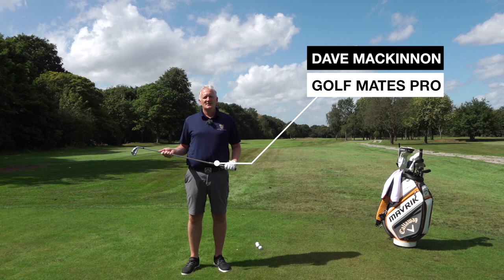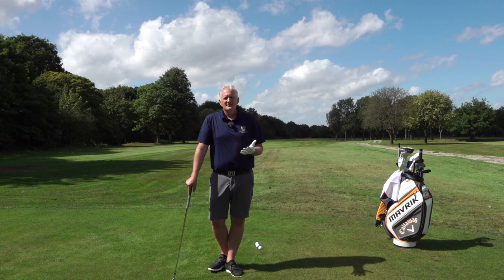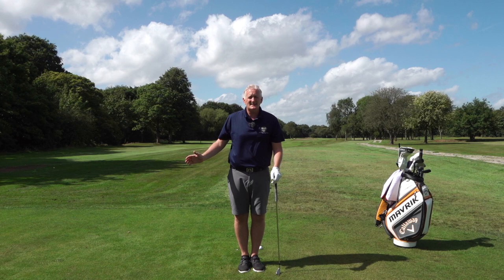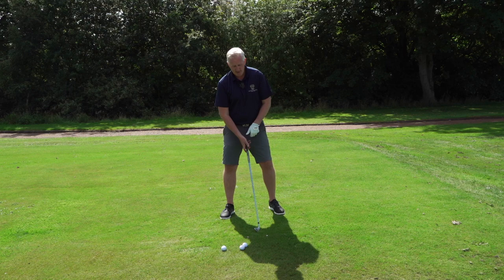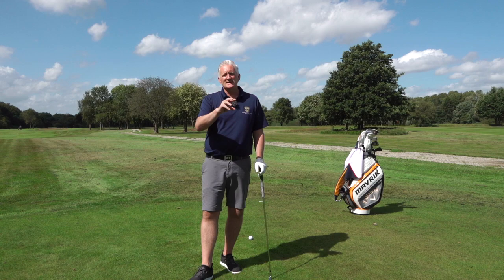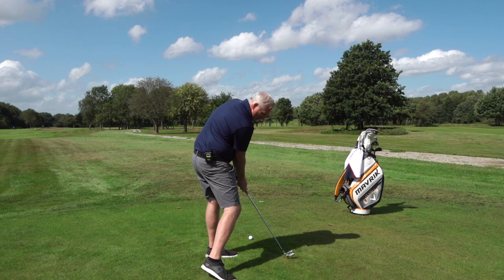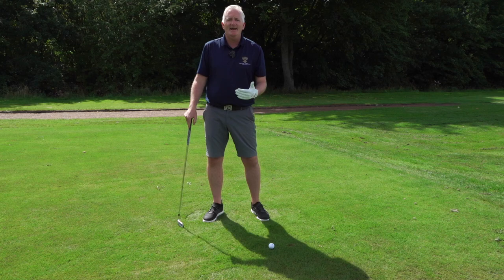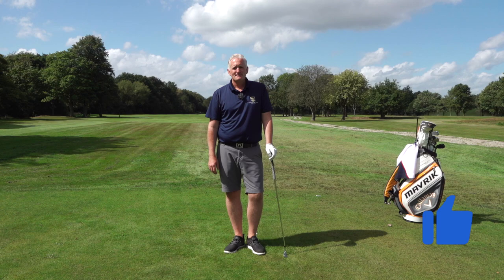HIT YOUR IRONS LIKE A PRO WITH 3 GREAT IRON DRILLS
FED UP WITH HITTING YOUR IRONS FAT THIN .DAVE OUR PGA PRO GIVES US 3 GREAT GOLF DRILLS FOR IRON PLAY TO IMPROVE YOUR GOLF

►Official Golf Mates Website! Find a Golf Mate Near You!

My Equipment:
Sony FDR-AX700 x2
DJI Osmo Pocket
DJI Mavic Air 2
iPhone 11 Pro